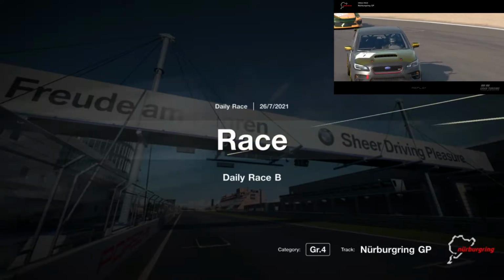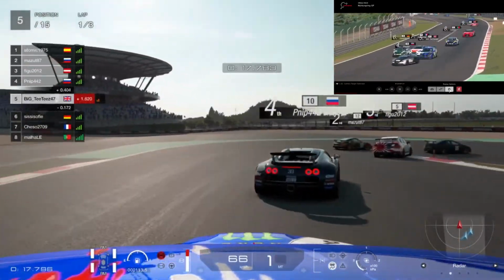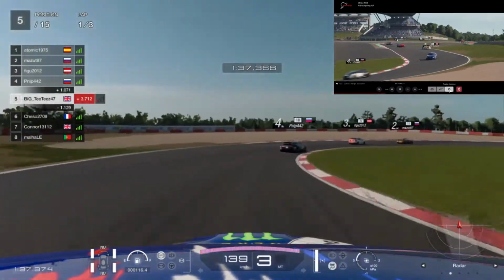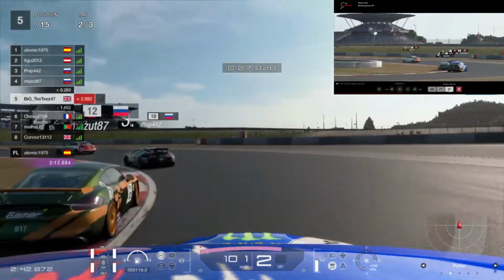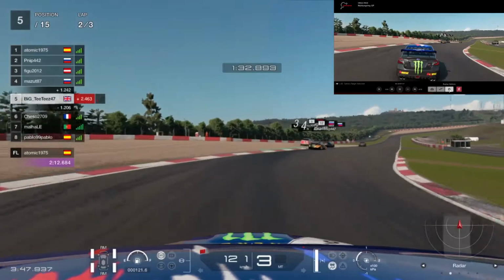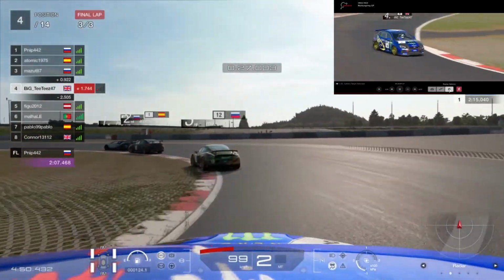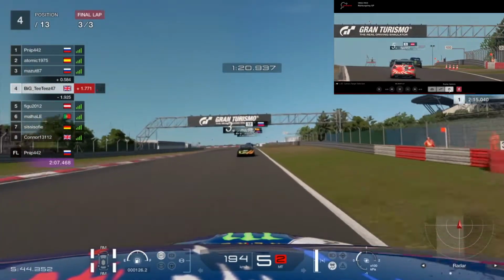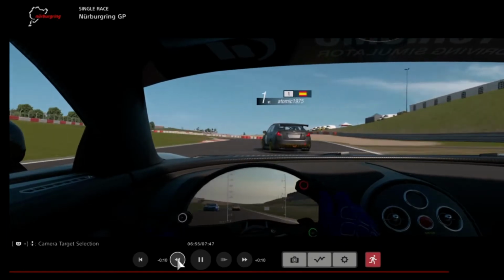GRAN TURISMO SPORT : Carnage at the last possible minute in Nürburgring!